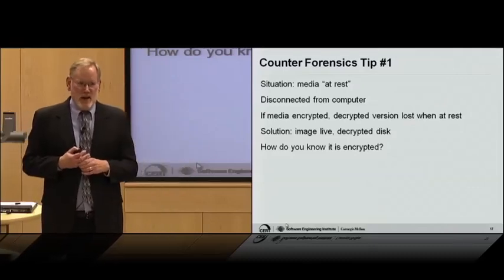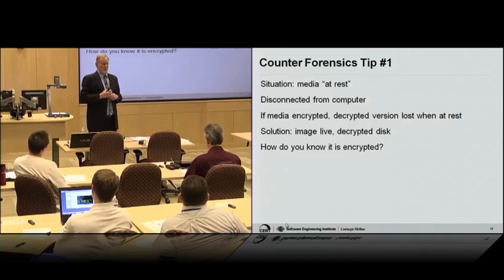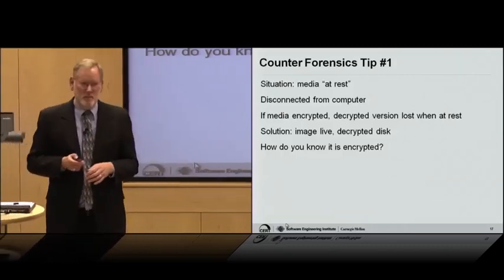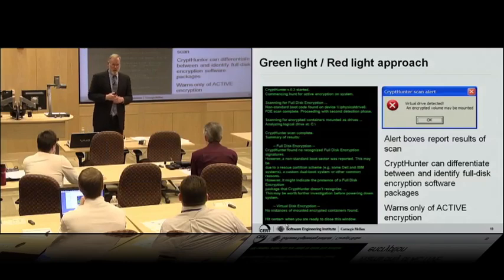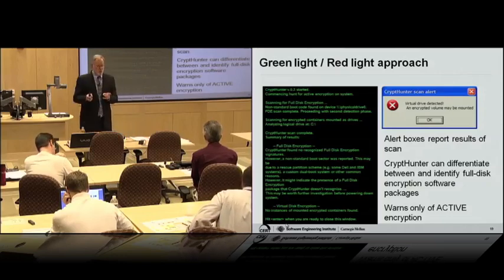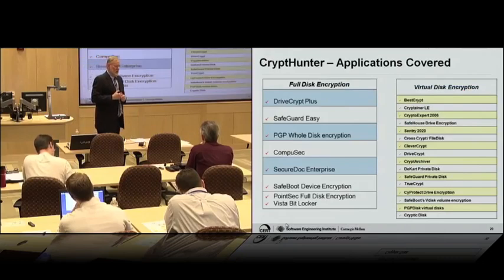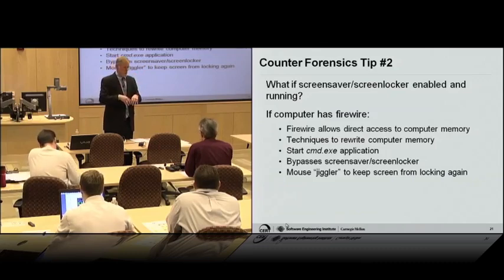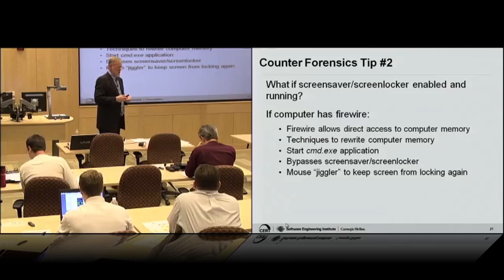Introduction to Computer Forensics Video 4 | The Cyber Guy